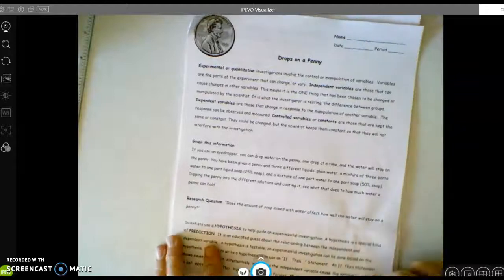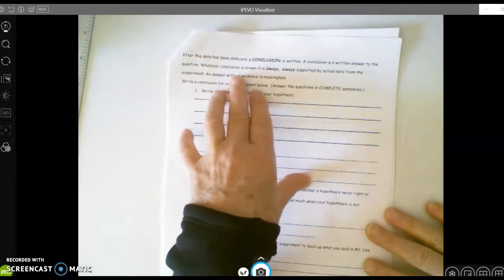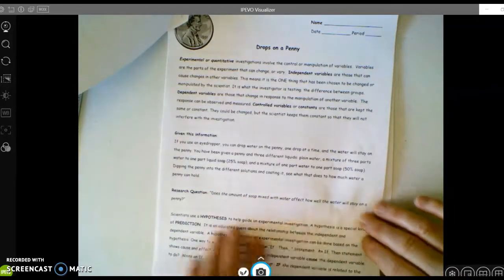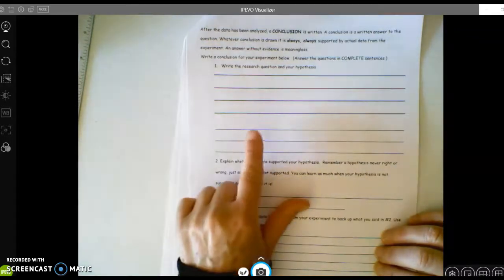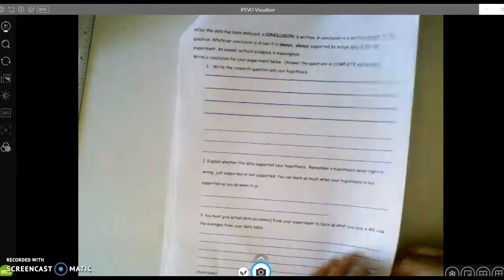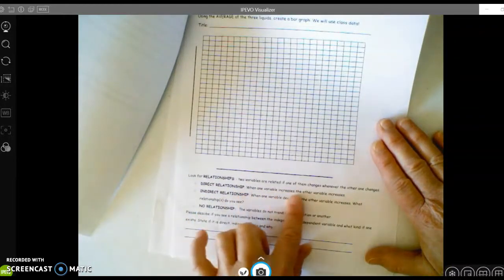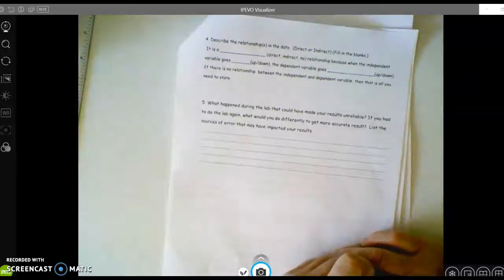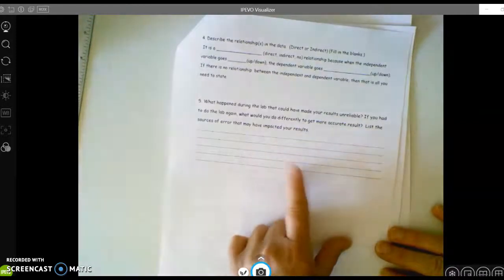Conclusion Drops on a Penny